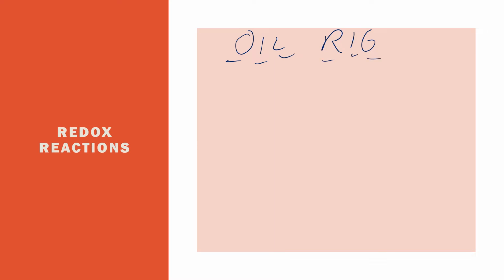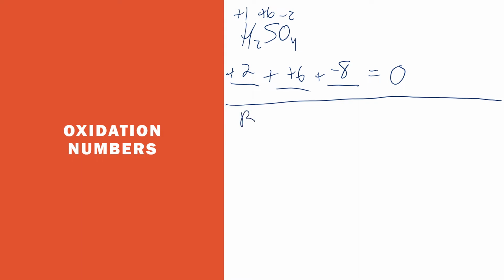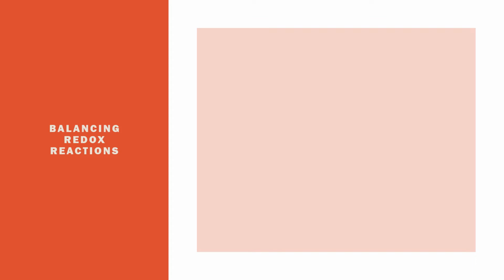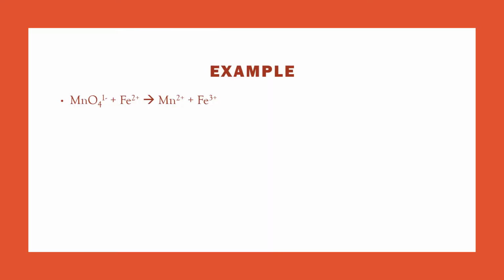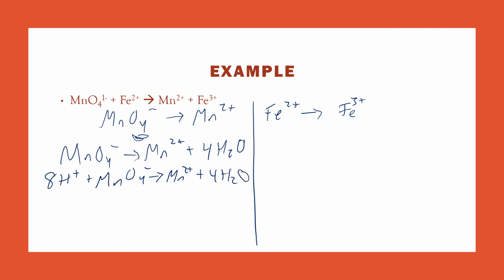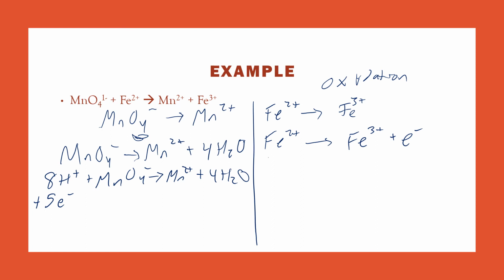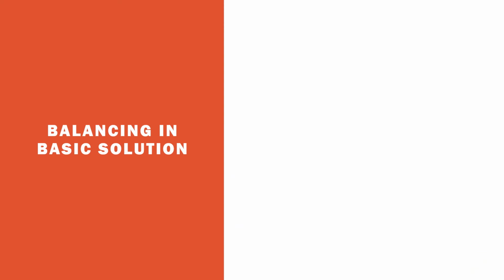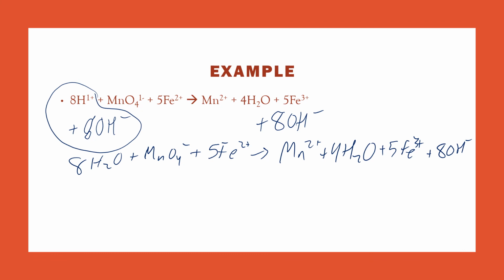AP Chemistry 4.9 - Oxidation-Reduction (REDOX) Reactions